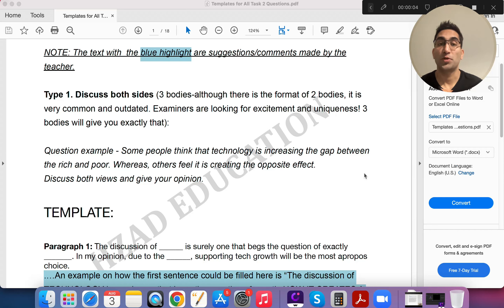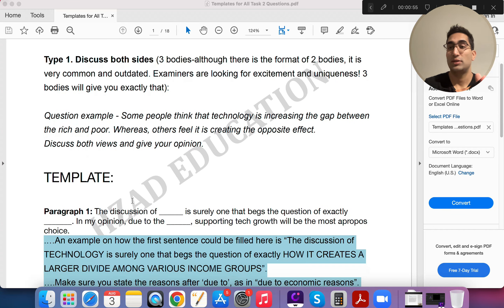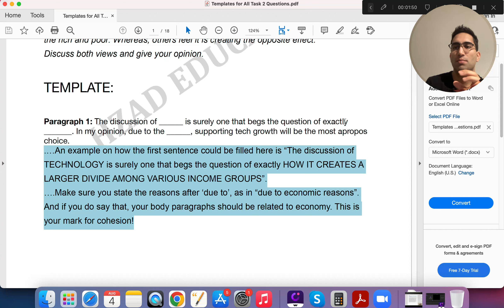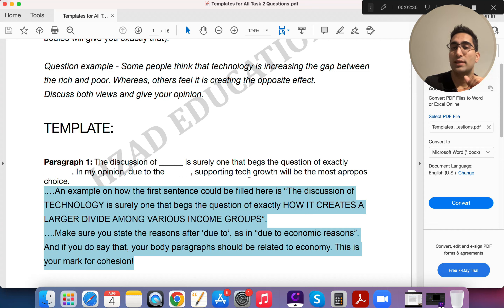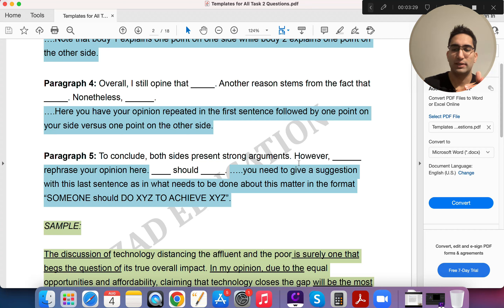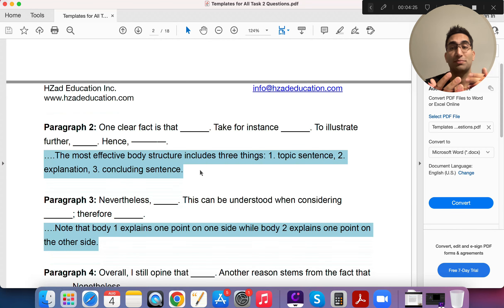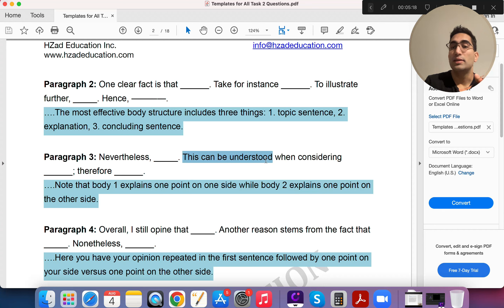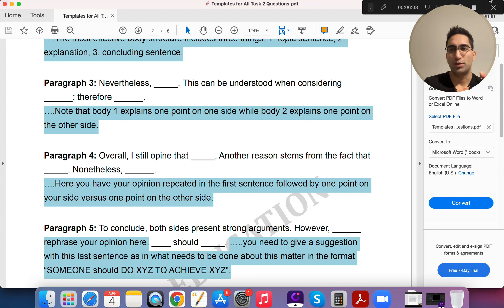IELTS Task 2 (copy/paste) 8+ WRITING TEMPLATE! (Part 1)